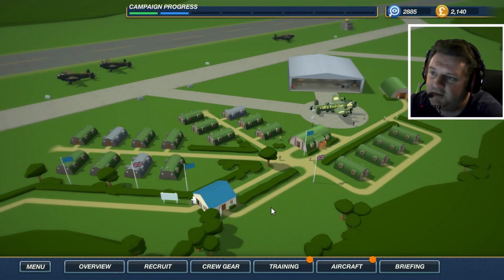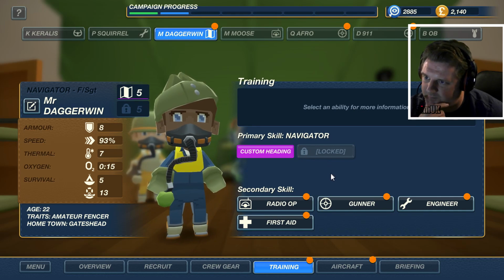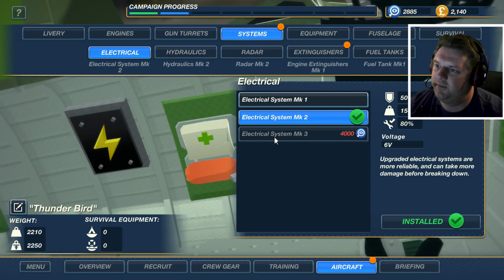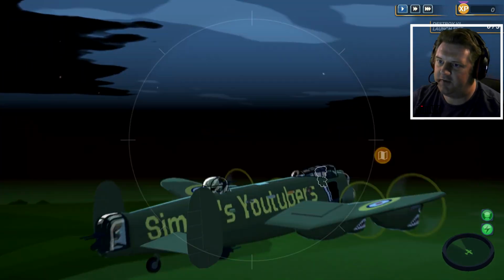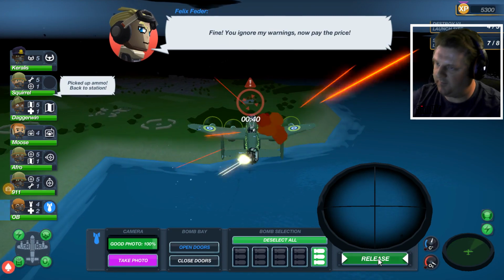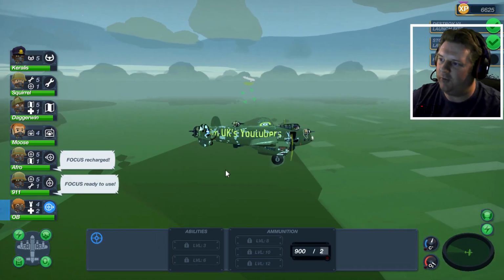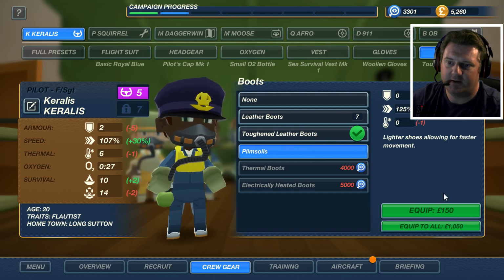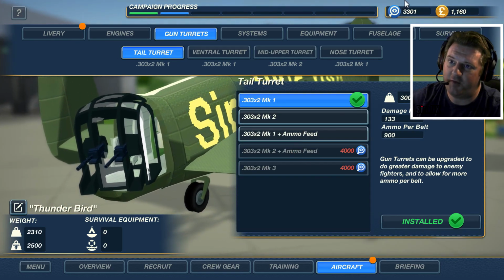Secondary Skills & V1 Launch Sites | Sim UK's Youtubers | Bomber Crew Episode 12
Welcome to Sim UK here you will find Bomber Crew Gameplay on PC.

== DETAILS ==

Title: Bomber Crew
Genre: Simulation, Strategy
Developer: Runner Duck
Publisher: Curve Digital
Release Date: 19 Oct, 2017

Prepare your crew for their most dangerous mission yet and go chocks away for a sky-bound expedition in this strategic survival sim, Bomber Crew.

Choose your Crew!
Train and personalise your own Bomber Crew. Procedurally-generated names, skills and back stories means a unique experience for everyone, but be careful, as death is permanent.

Immersive flight simulation!
Carefully manage everything from fuel, ammo, hydraulics and more in your very own physics-based Bomber. Make it yours with a wide array of nose art and liveries, or design your own with the simple to use in-game tool.

Fast paced strategy!
Each mission is a high-risk expedition where danger comes from every angle. Enemy fighters, flak guns, poor weather, low oxygen and an array of other perilous dangers await when the wheels are up.

Be prepared!
Preparation is key for a successful mission. Tag enemy fighters before they reach you, make sure your destination is marked but most importantly, make sure you have the right team for the job. On a WW2 bomber, every role is essential for victory!

2 x SSD
Windows 10